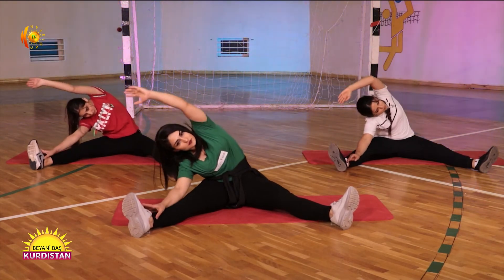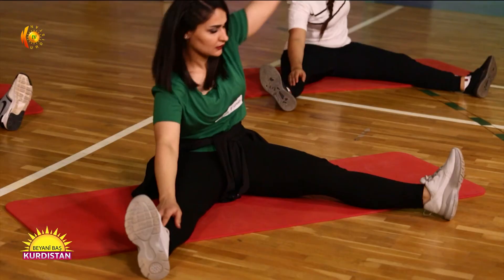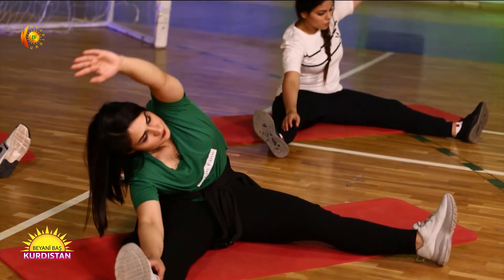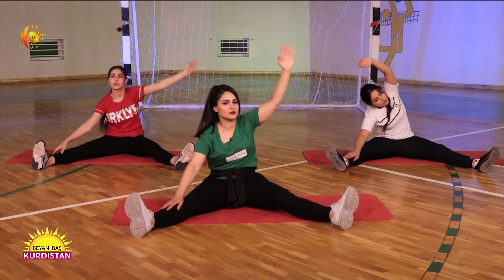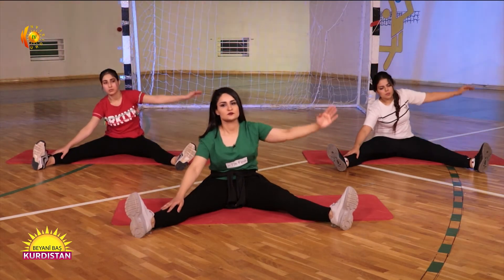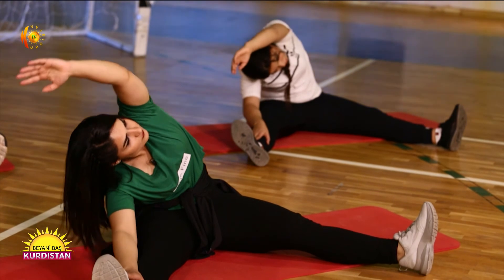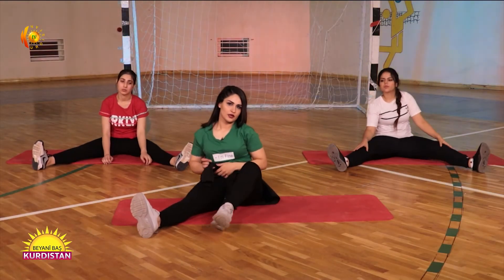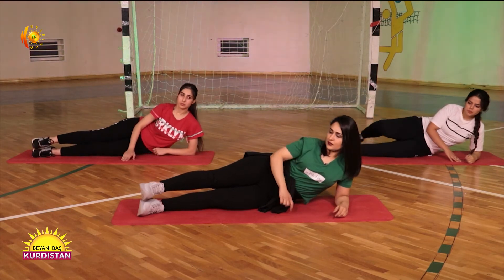بەیانى باش کوردستان برگەى وەرزش 2020-11-29